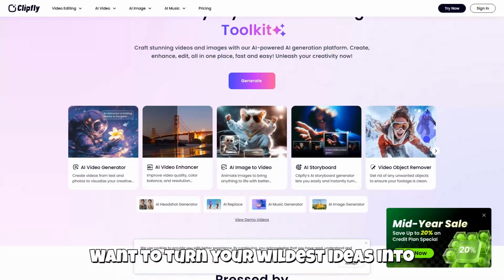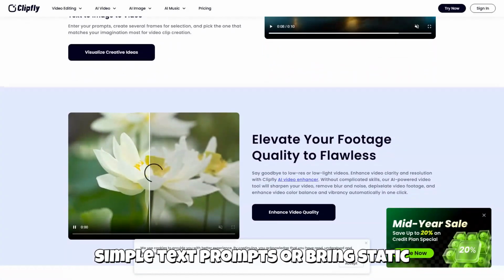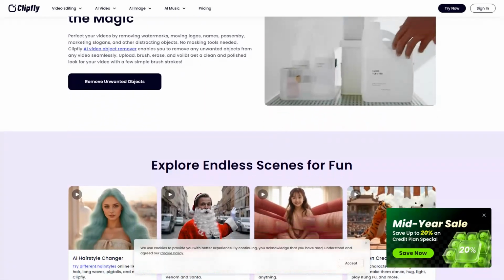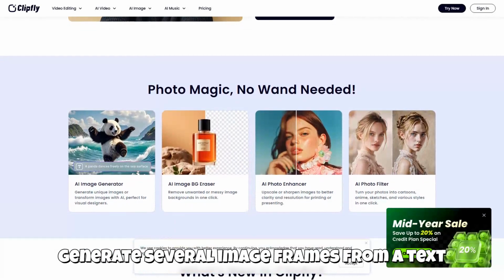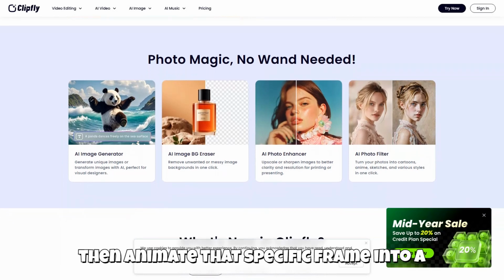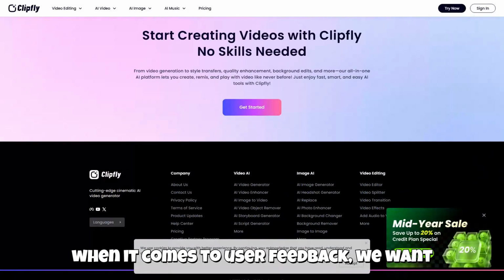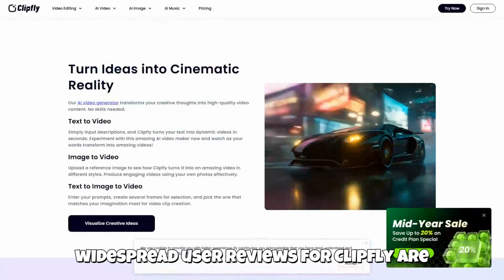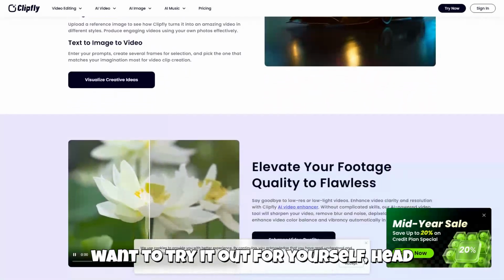How to Use Clipfly to Create AI Videos from Text & Images in 2026 (Easy Tutorial)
Learn to create AI videos from text and images in Clipfly 2026 for marketers, YouTubers, educators, and businesses. Perfect for producing engaging promotional videos, social media content, and creative visual projects with AI.